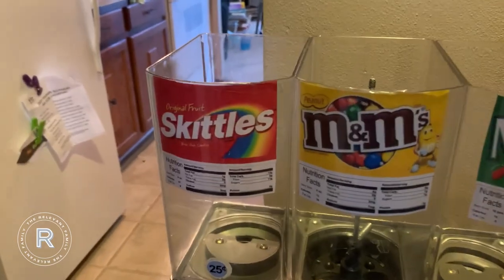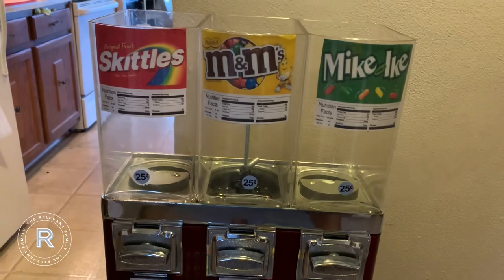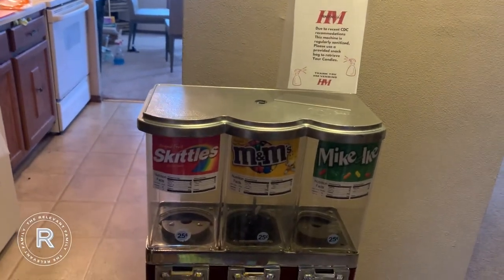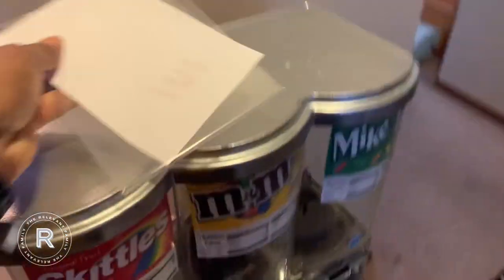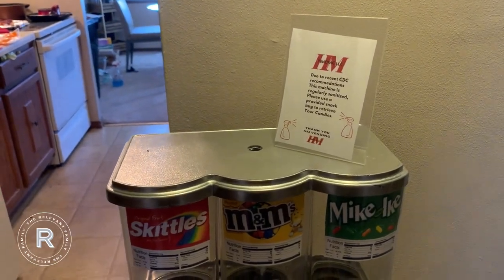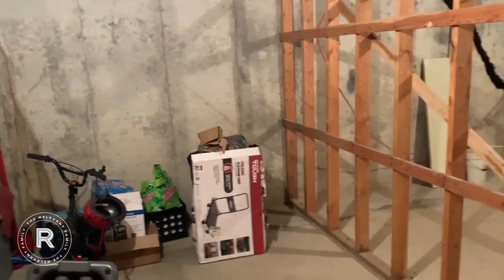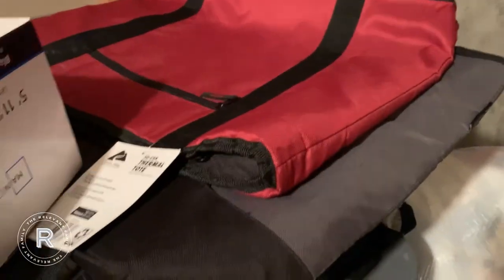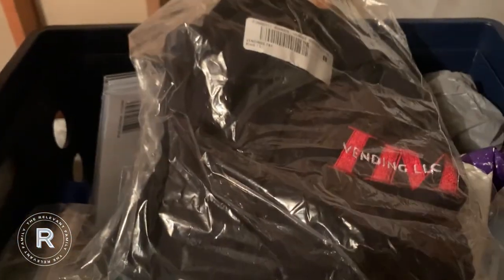Placing Our First Gumball/Vending Machine of 2021 |Vlog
Welcome to the Relevant Family channel!!! We are so excited to launch our YouTube journey and share our lives with you! We will be dropping videos once a week.